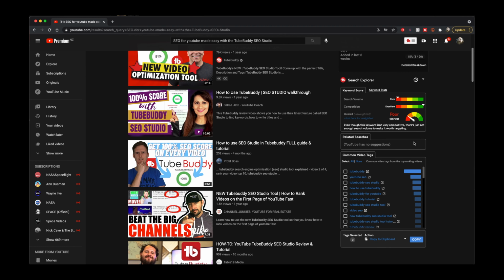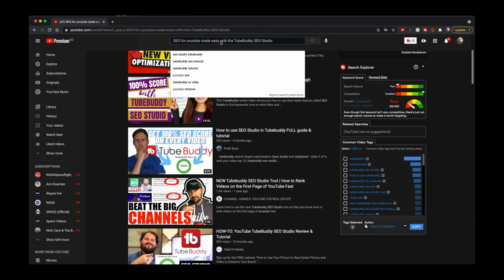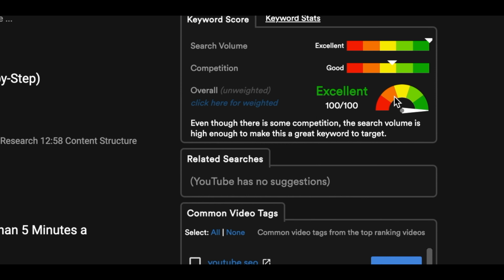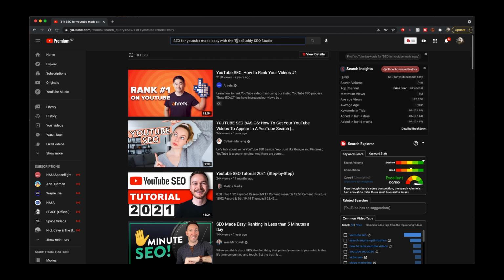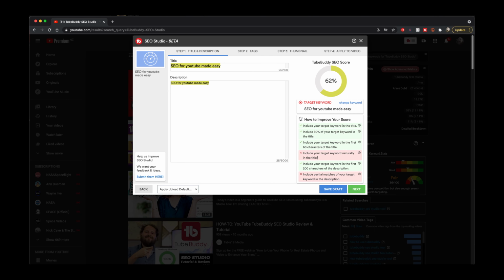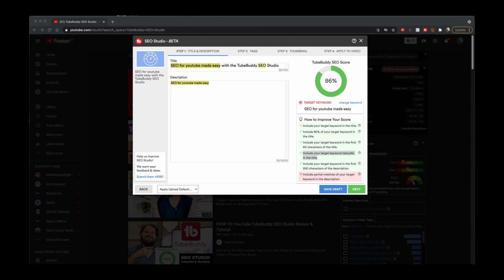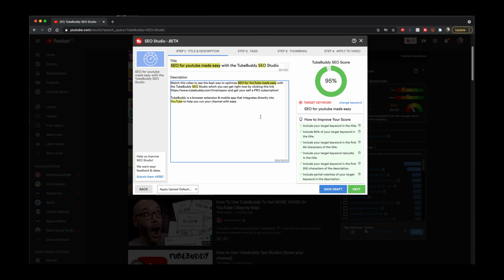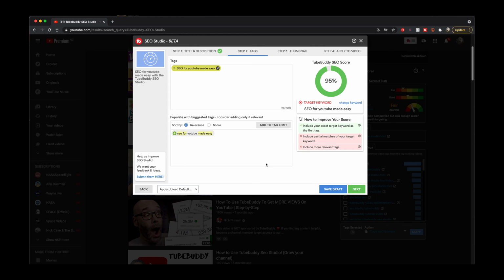SEO for YouTube made easy with the TubeBuddy SEO Studio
Watch this video to see the best way to optimise SEO for YouTube made easy with the TubeBuddy SEO Studio which you can get right now by clicking this and get your self a PRO subscription!

TubeBuddy is a browser extension & mobile app that integrates directly into YouTube to help you run your channel with ease.

Using endscreens on YouTube - Coming soon!!!